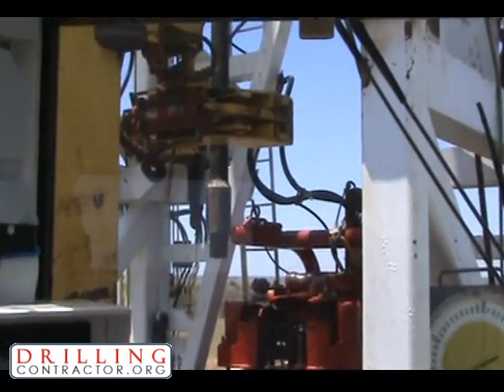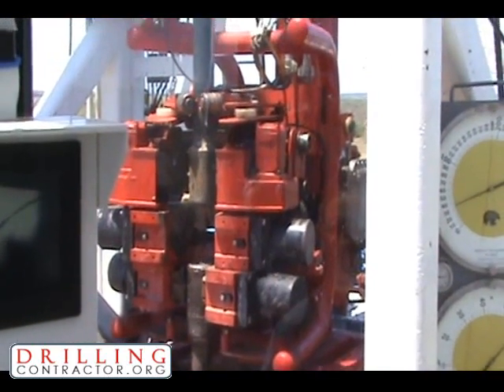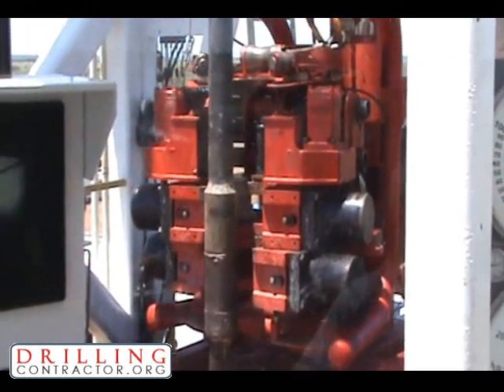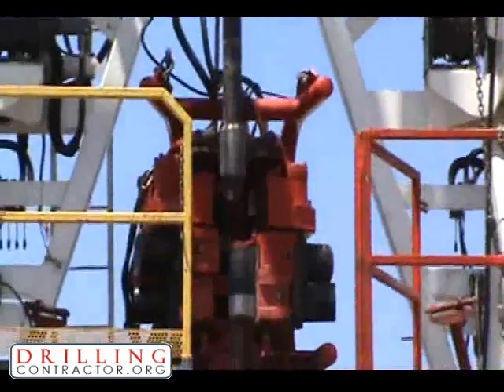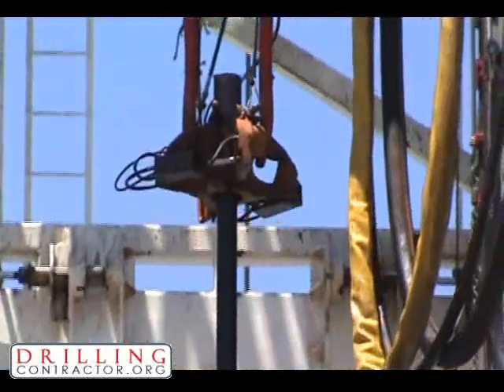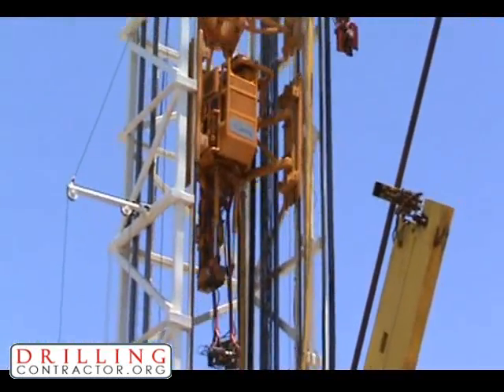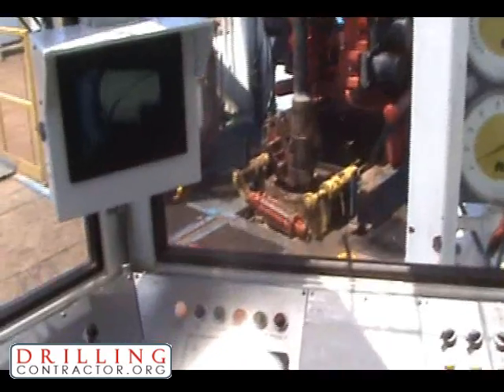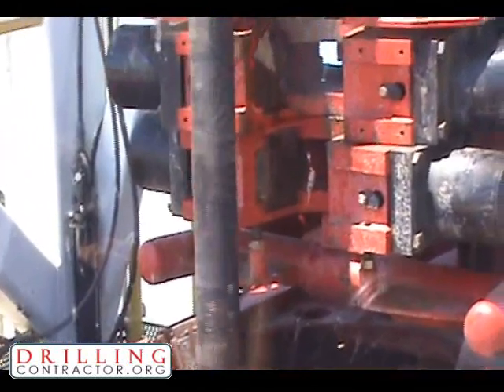DC Exclusive Interview: Ray Brazzel, Bandera Drilling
Drilling Contractor publisher Mike Killalea interviews Bandera Drilling's president Ray Brazzel in Breckenridge, Texas at the site of Bandera's Rig 9, a new-generation design unit that incorporates innovative automation technologies to keep crew members out of harms way.

A full article about Bandera Drillings new rig design will be published in the Sept/Oct issue of Drilling Contractor.